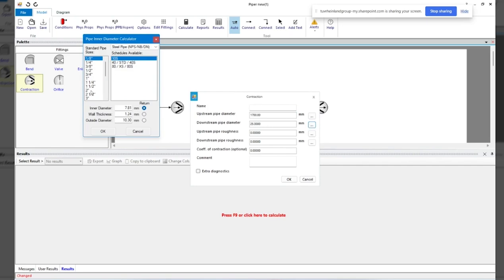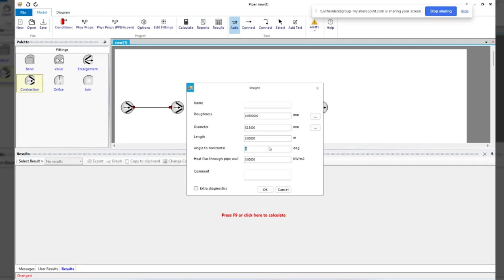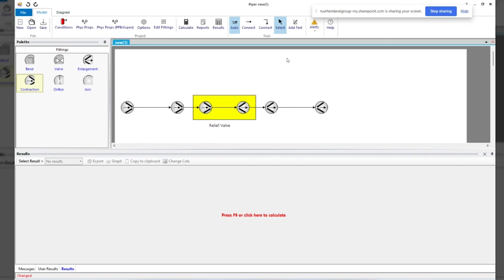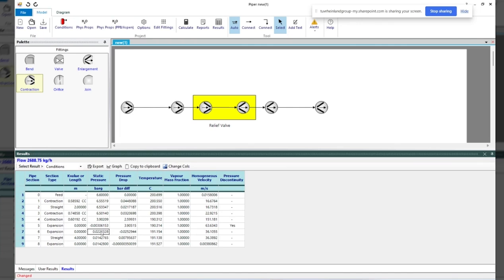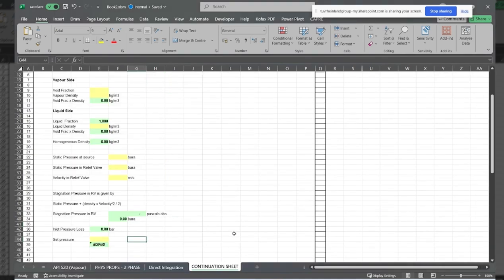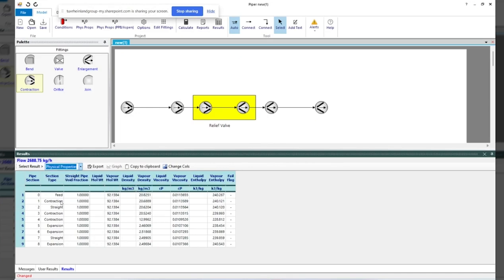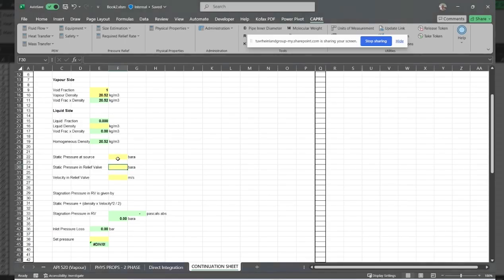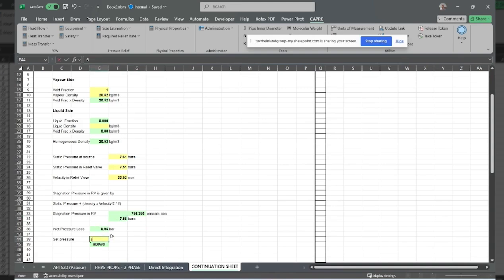Relief Device In Piper - Part 3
Relief Device In Piper - Part 3 (Tutorial)